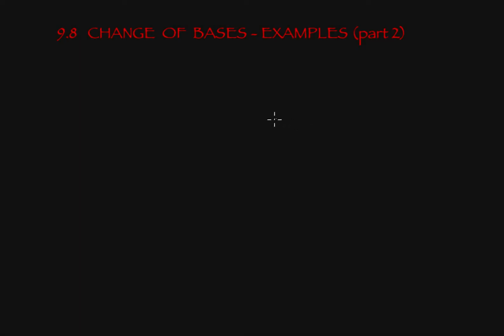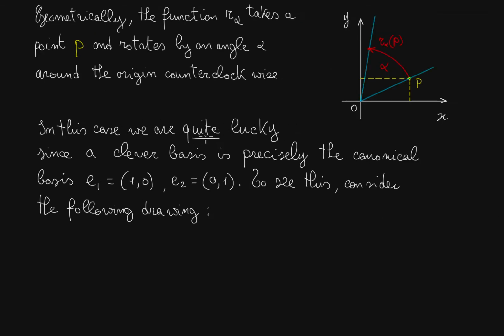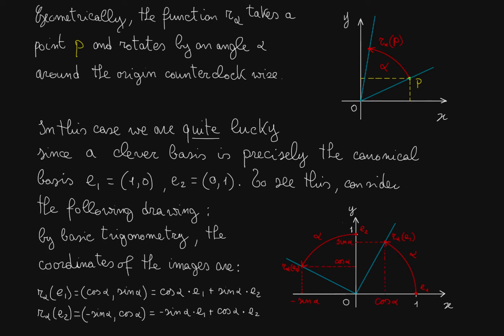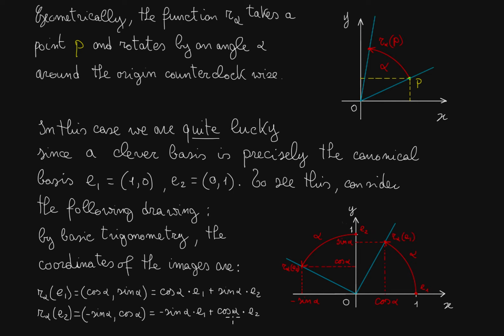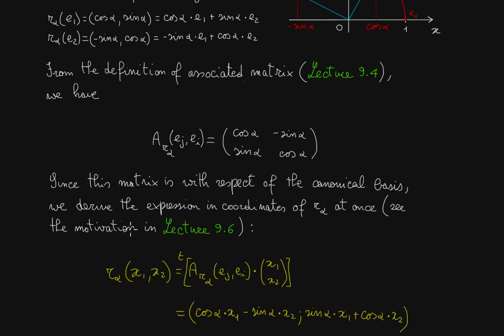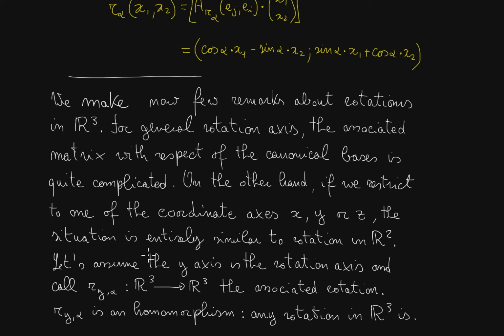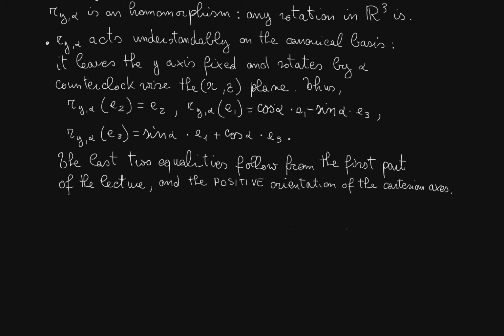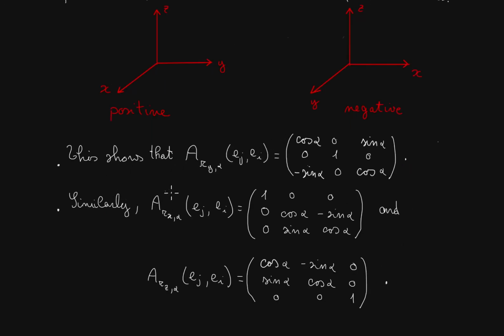9.8 Change of bases: examples II - Linear Algebra and Analytic Geometry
Following the lecture 9.7 we continue to determine the expression in coordinates of notable homomorphisms. This time we consider rotations in R^2 around the vertical axis through the origin and special cases of rotations in R^3.